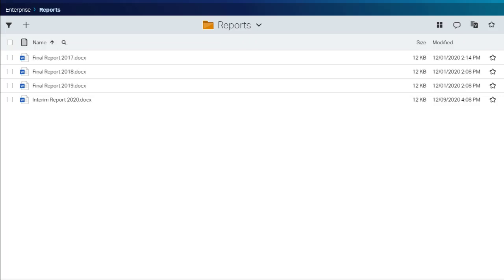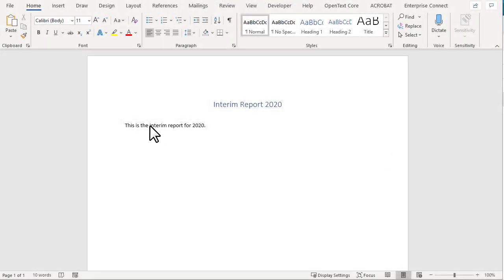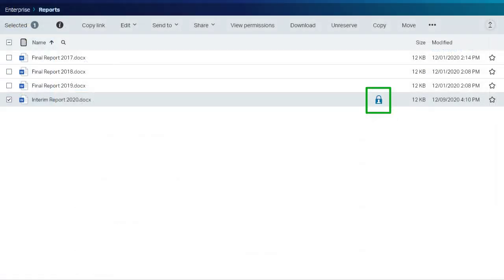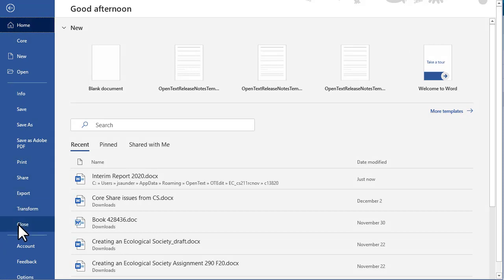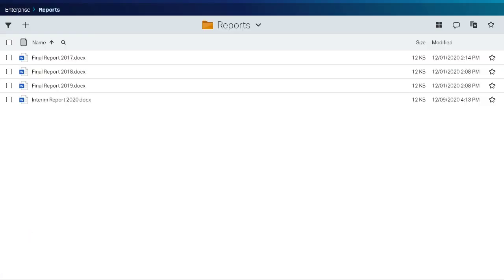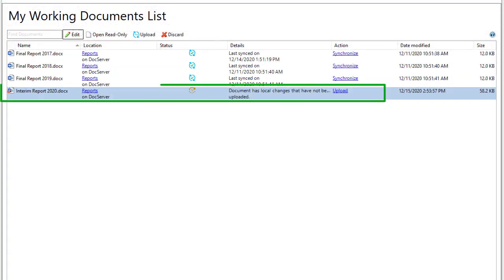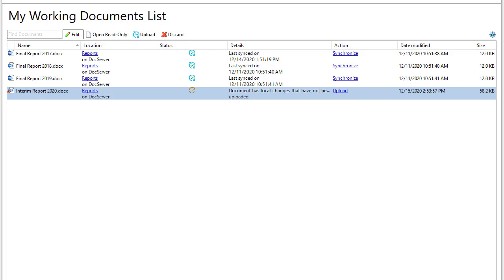How to edit documents from Smart View | OpenText Content Server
Watch this video to learn how to use the Edit command in Smart View to save time by reserving, downloading, and opening a document in a single step.

This video was created using the default UI of Content Server 21.1. What you see in this video might not reflect what you see in your version or customized interface.